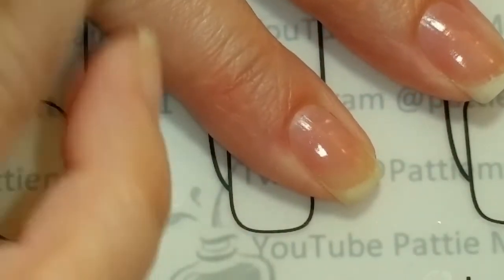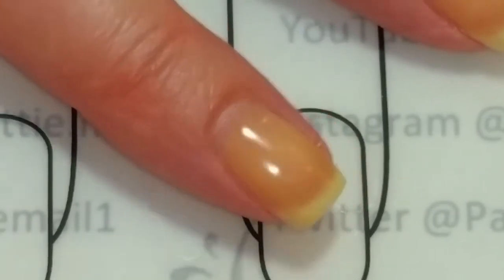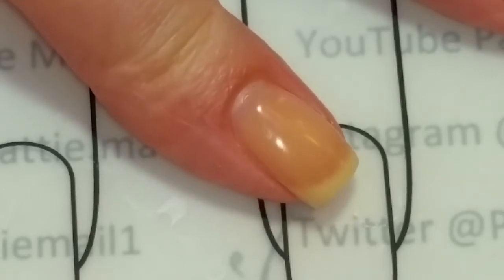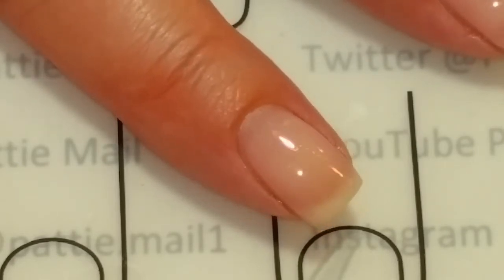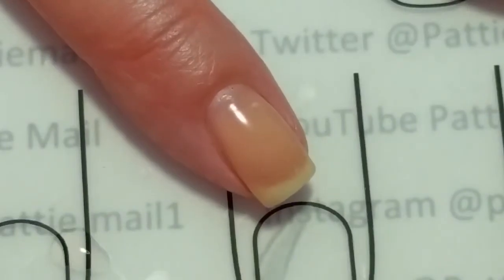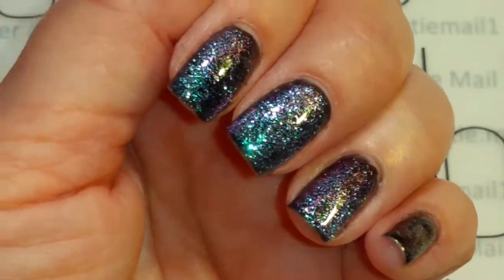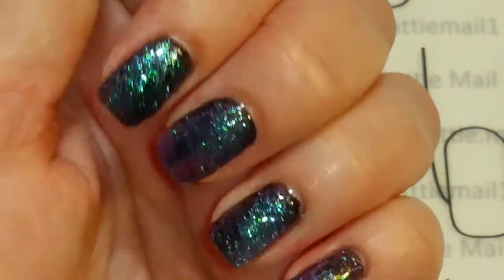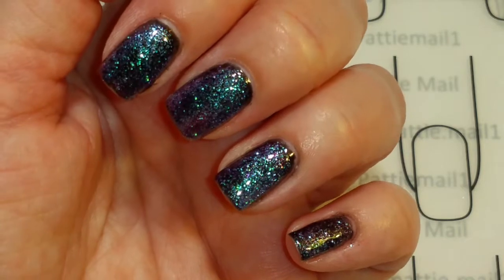Bio Seaweed Gel Gift Card Winner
Hello This video is what I picked with my Bio Seaweed Gel Gift Card.

eBay
Bio Seaweed Soak Off Gel Top coat base coat No wipe Top No Sanding Base dual

AORA AIRBRUSH RETURNS BIOSEAWEED GEL DESIGN NAIL ART SYSTEM: 14mL/0.5oz
Discounts:
Videos:
How to Apply Gel Nail Polish/My Nail Care